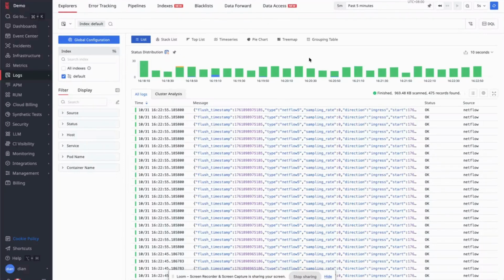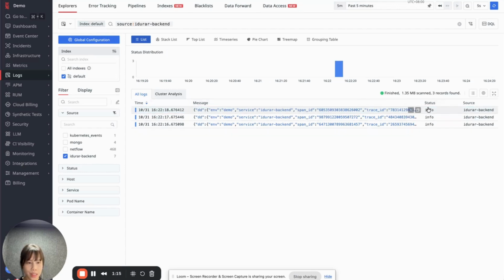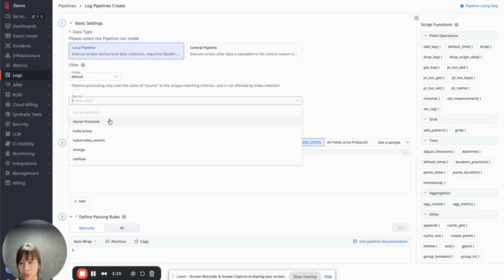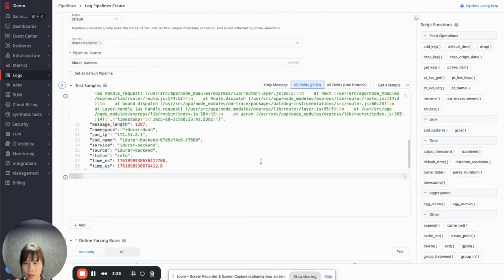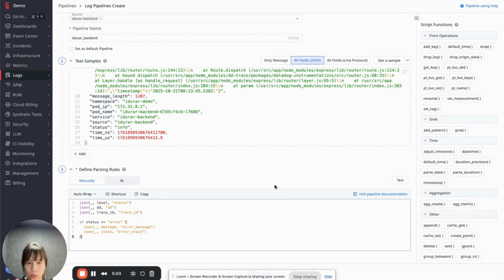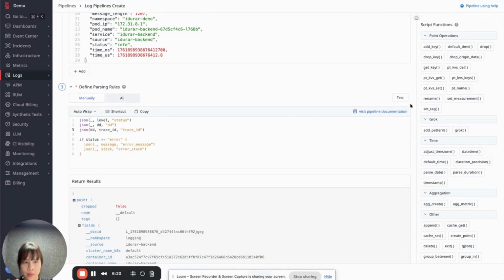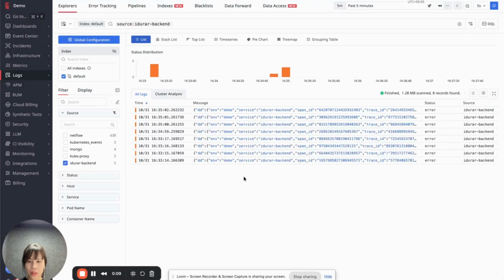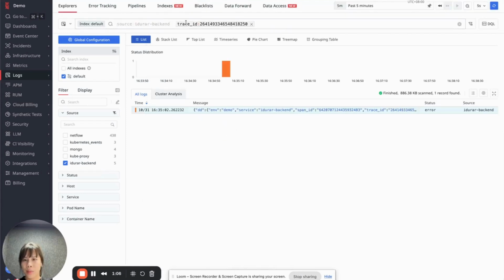TrueWatch Workshop Enhancing Logs with Pipelines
Transform raw logs into clear, actionable insights today! In this walkthrough, we demonstrate how to use TrueWatch console to enhance the readability and security of log pipelines.

What you’ll learn:
✅ Automating log collection via Datakit.|
✅ Using Grok pattern matching for structured data.
✅ Mapping error levels to statuses for faster troubleshooting.

Note: Pipeline changes apply only to logs ingested after setup—ensure you generate fresh data to see your results in action!